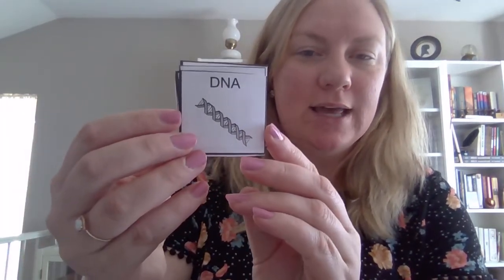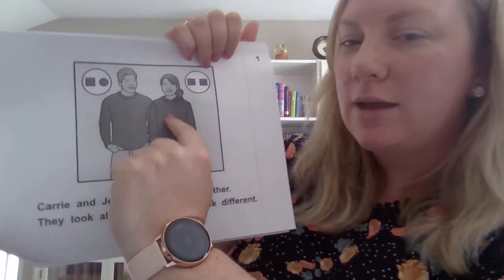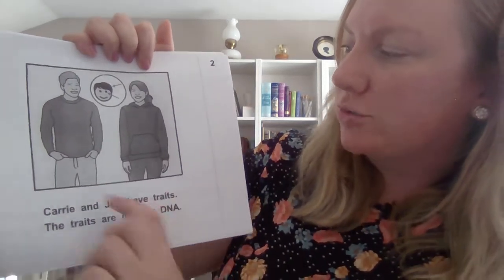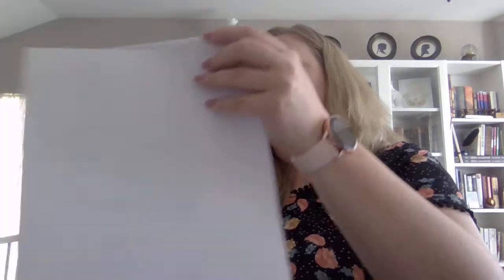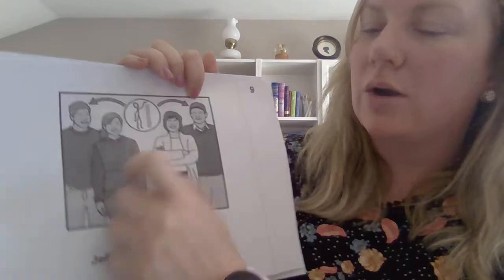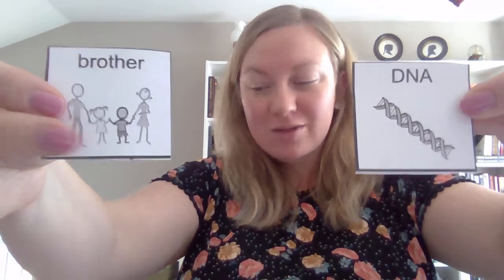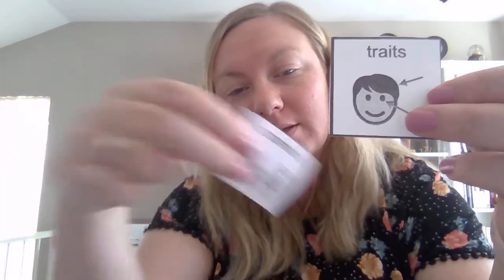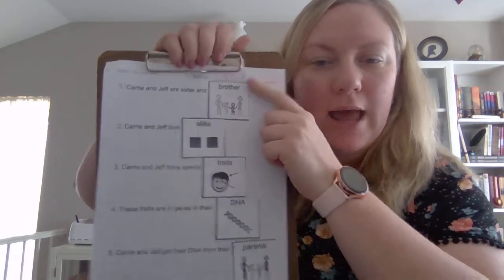May ULS Book 'Who Do You Look Like?'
This video is Ms. P reading 'Who Do You Look Like?' and answering the comprehension questions from the May ULS curriculum.